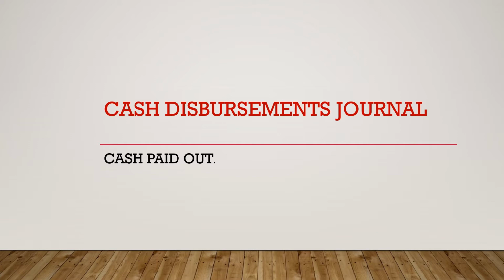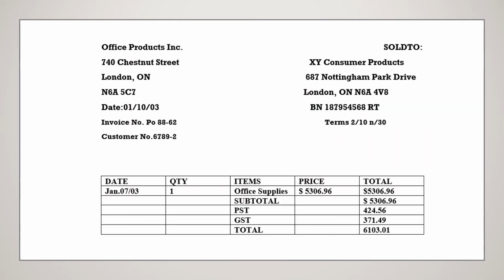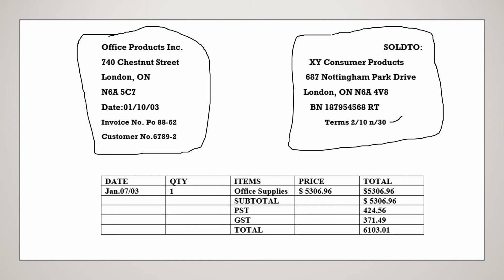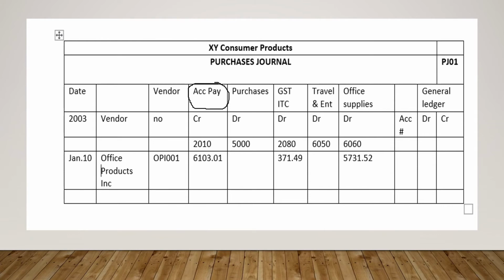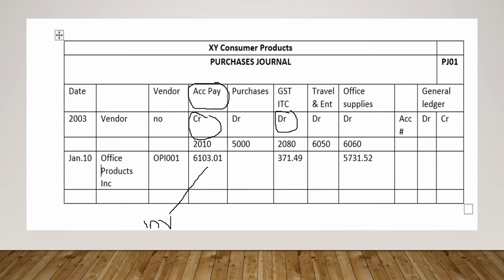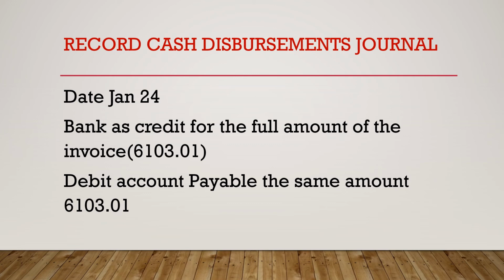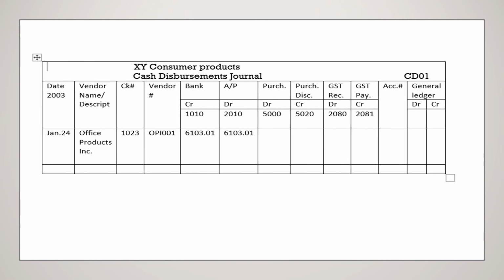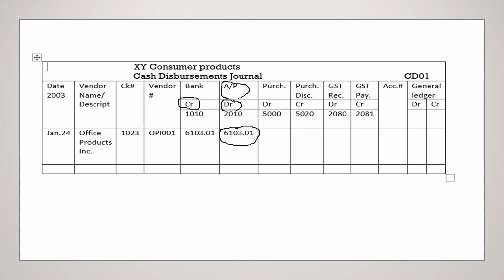Cash Disbursements Journal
What is cash disbursement journal?